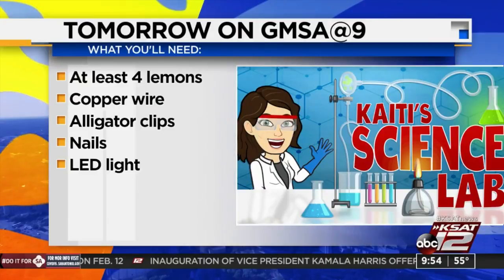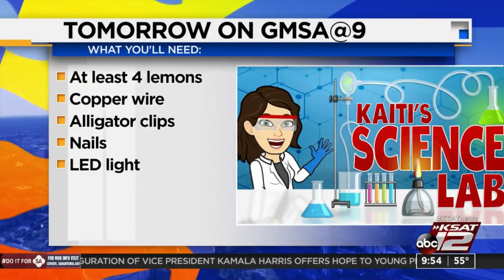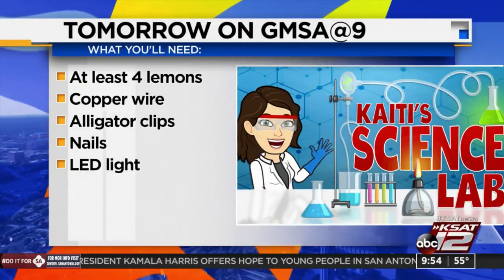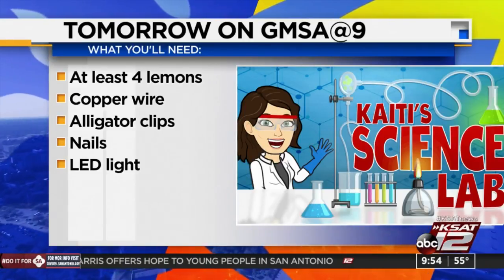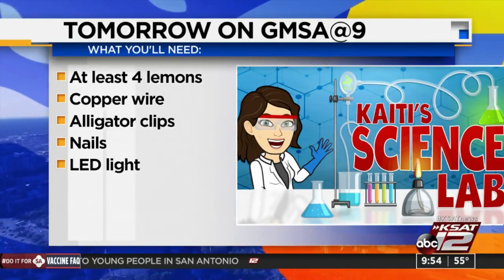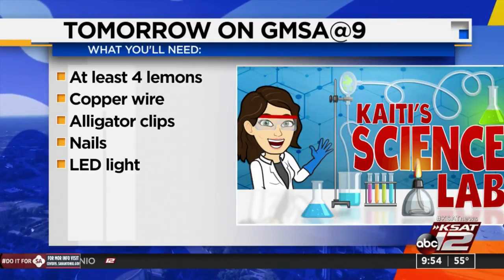KSAT Kids Home Science Preview: Lemon Battery Experiment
Here's everything you'll need to follow along as Meteorologist Kaiti Blake does a lemon battery experiment.